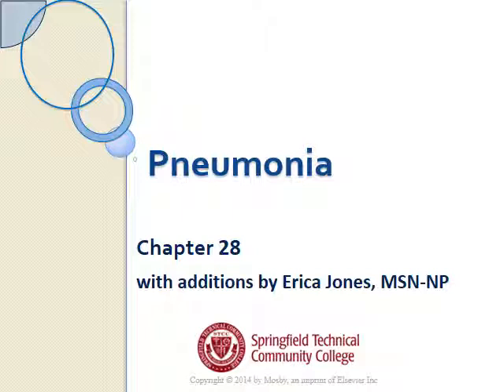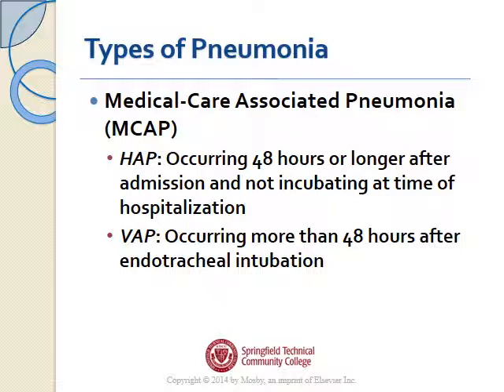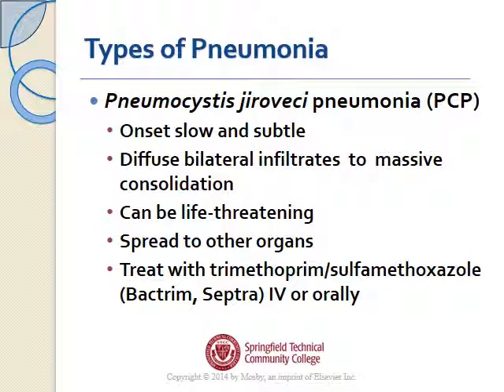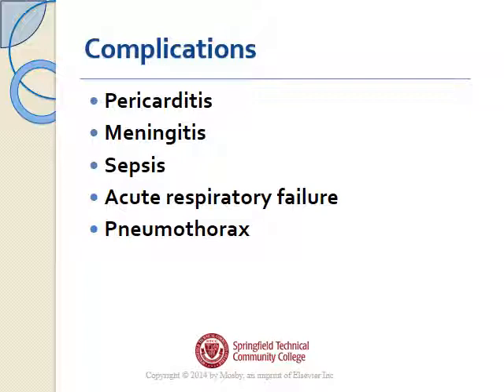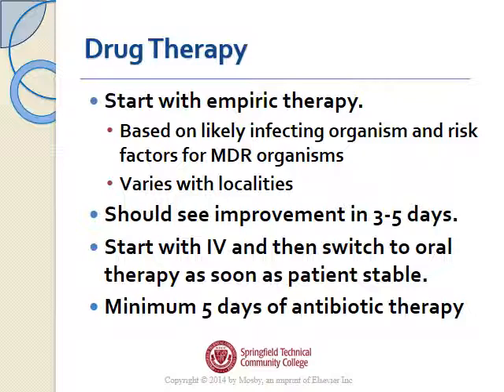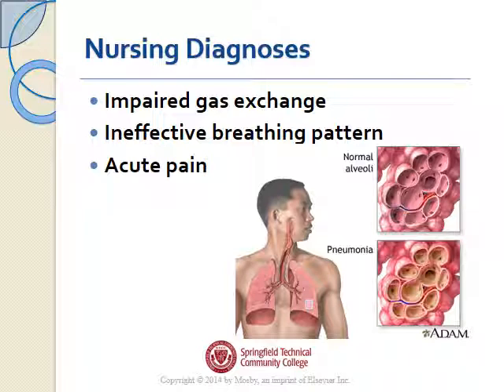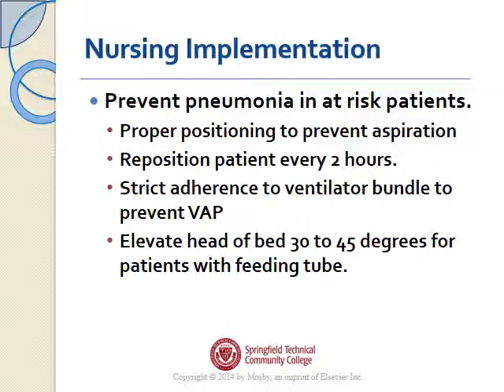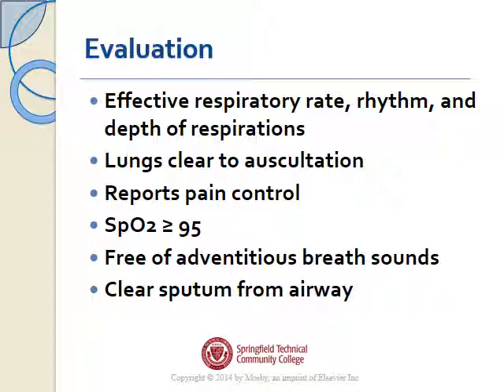PneumoniaVideo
Pneumonia Lecture Video